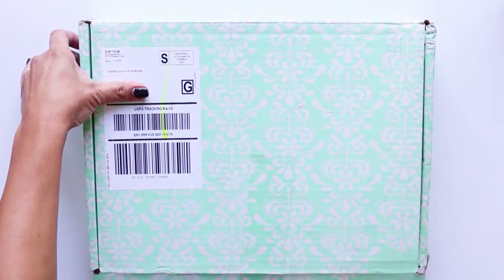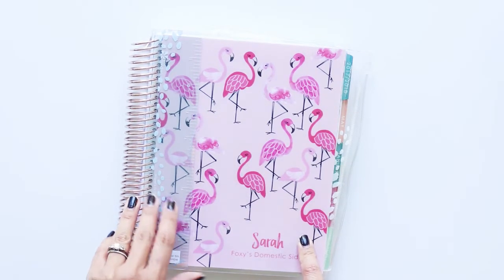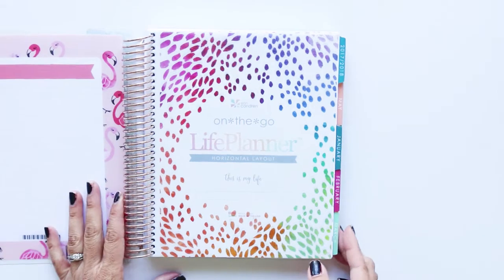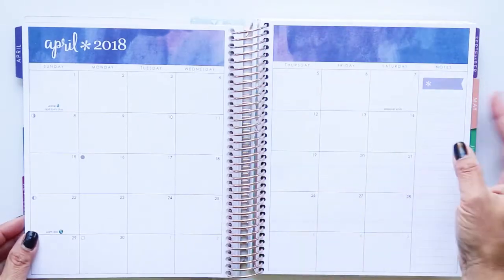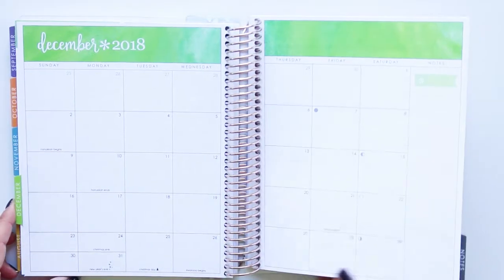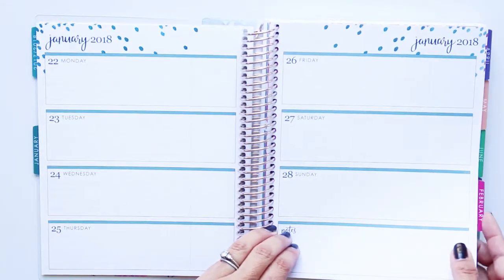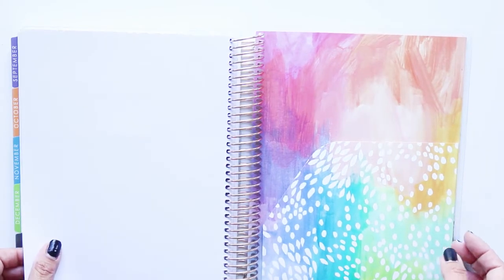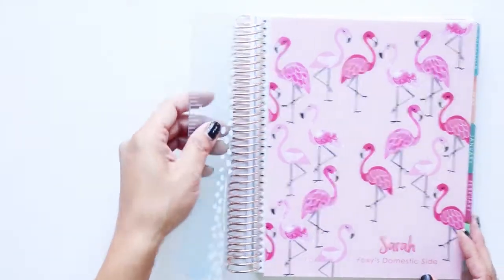Unboxing My First Erin Condren Life Planner 2018 | First Impression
Hi Fox Friends! I'm finally got around to filming this! My very first Erin Condren Unboxing! I'm so excited to be trying this out for the first time. I'll come back in a couple of months with an update on how I like it!